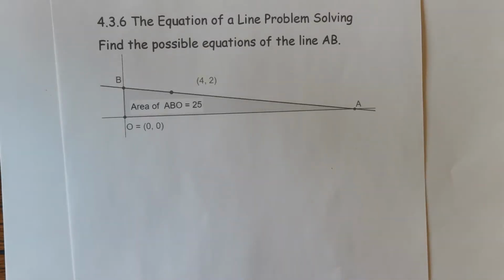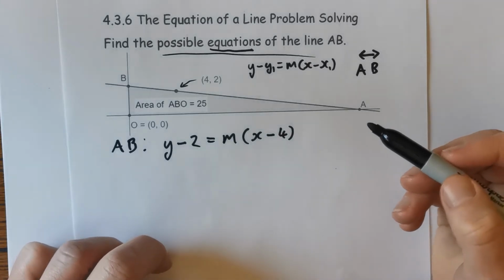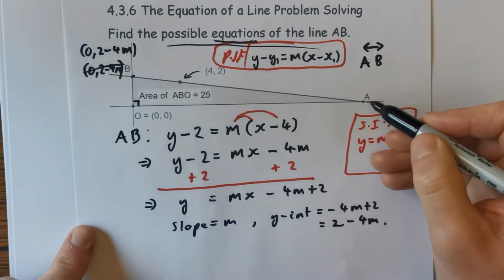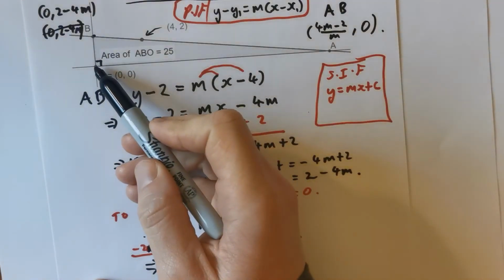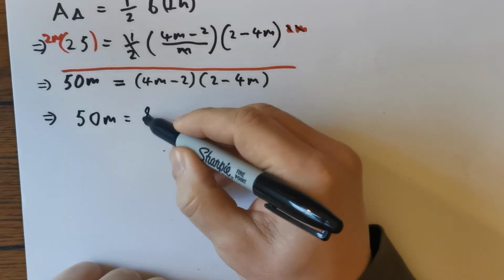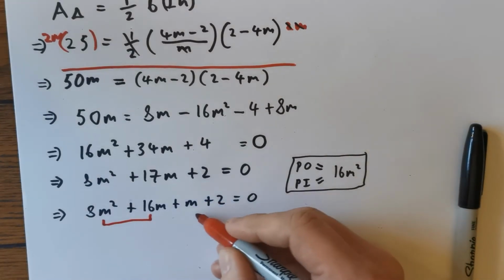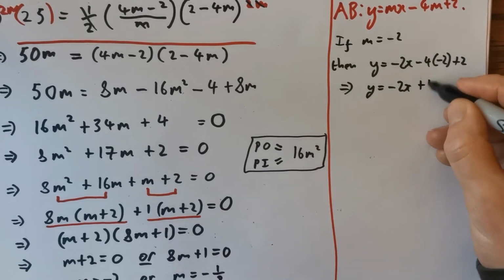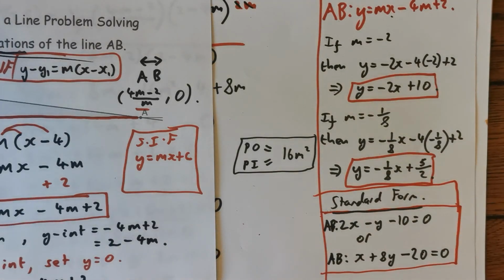4.3.6 Equation of a Line: A Problem Solving Question